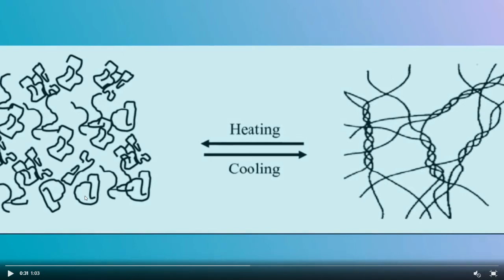Chem 140- THE SCIENCE BEHIND MARSHMALLOWS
We will look at a brief description of how marshmallows are made and how gelatin is an essential ingredient.